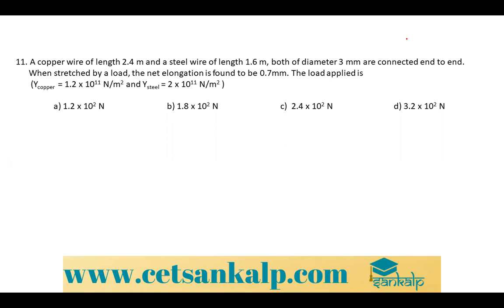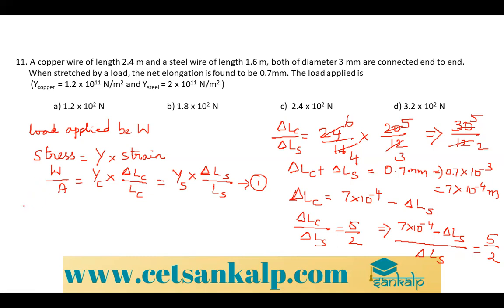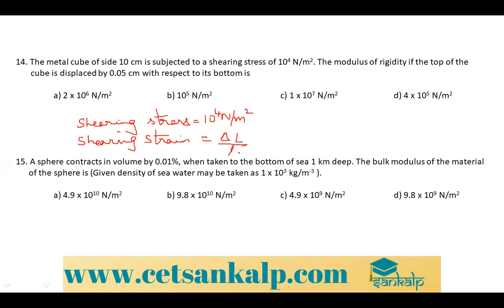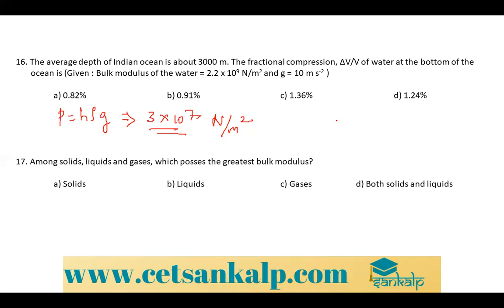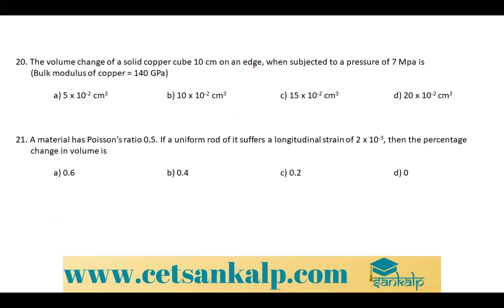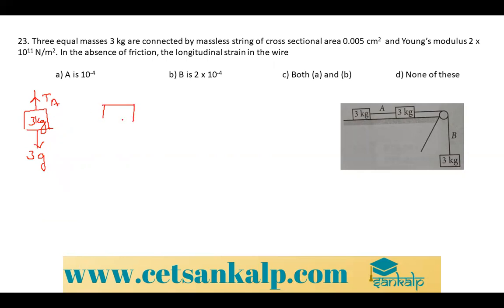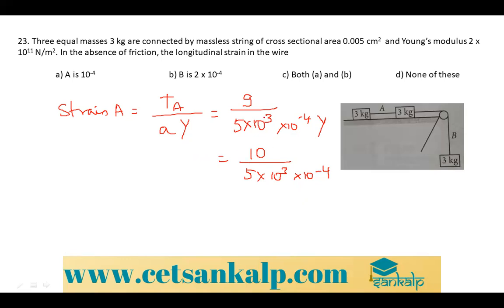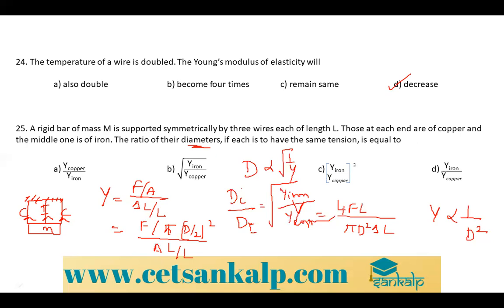MECHANICAL PROPERTIES OF SOLIDS PART | PHYSICS | SANKALP | CLASS 2 | MCQ'S